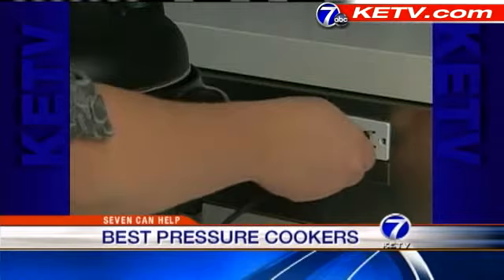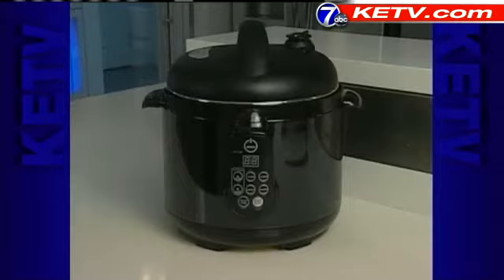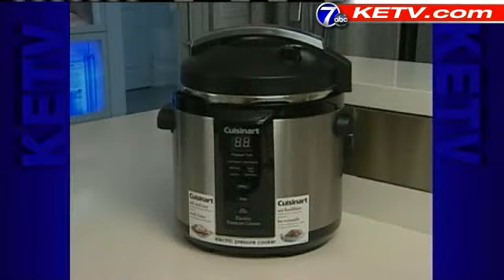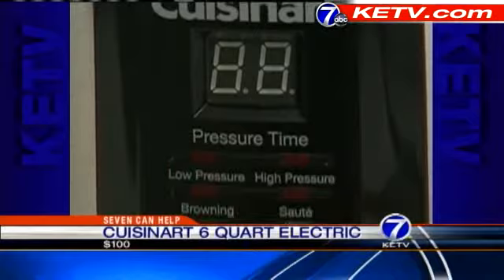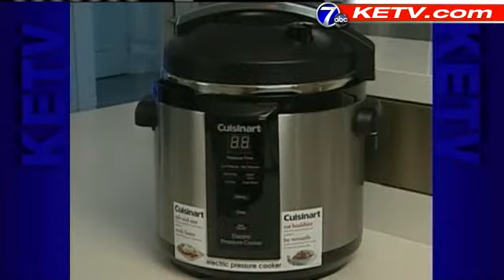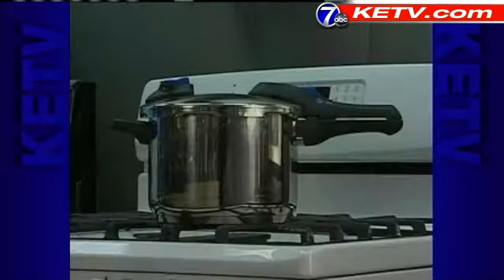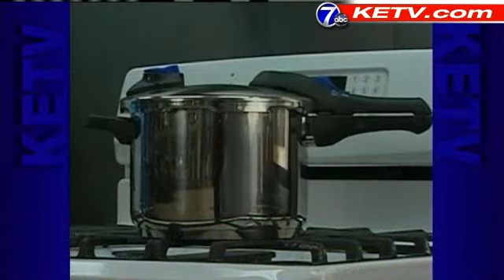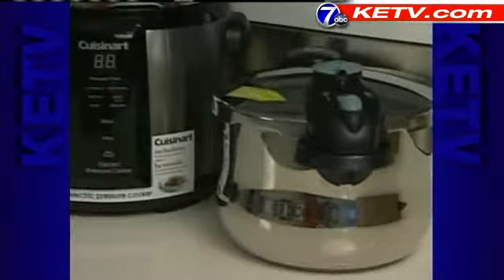Top Pressure Cookers Tested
Kristi Andersen reports on a Good Housekeeping feature.